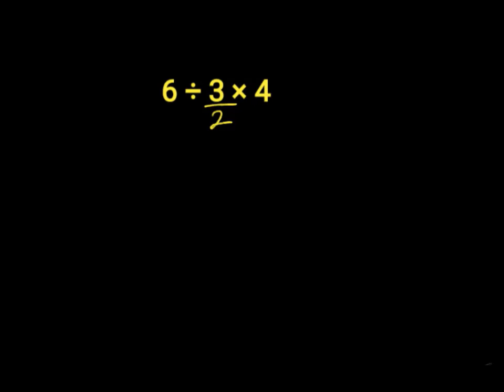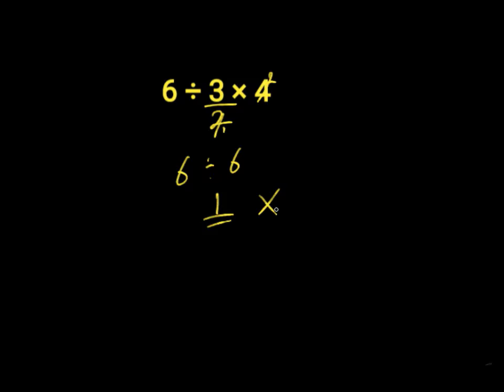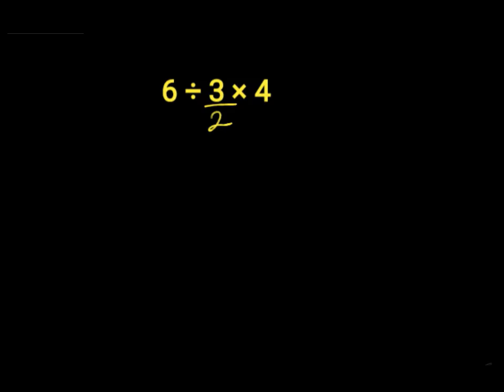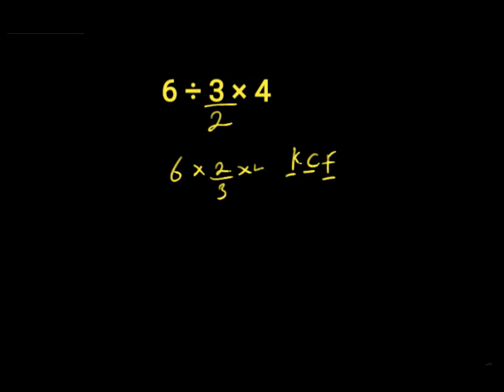Can You Solve This Tricky Math Puzzle?